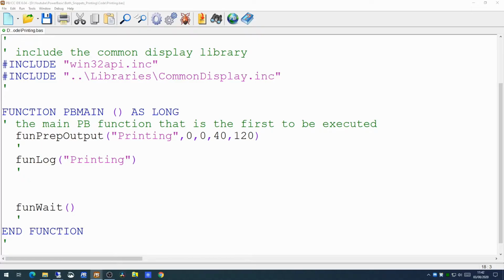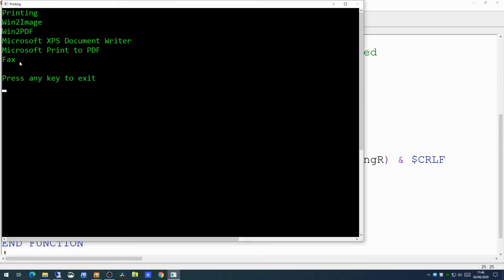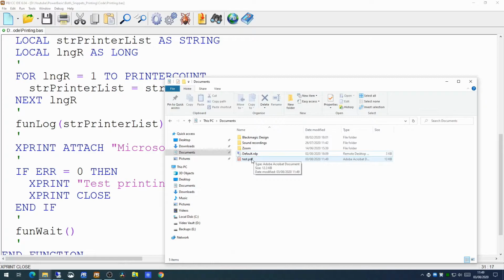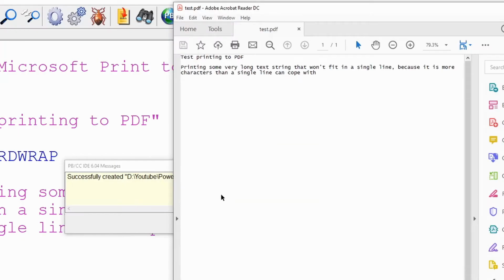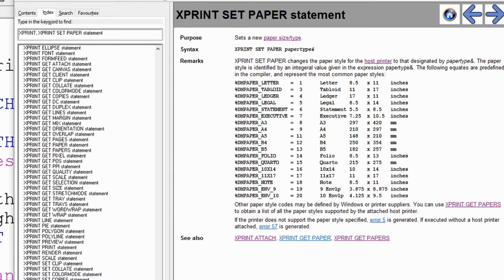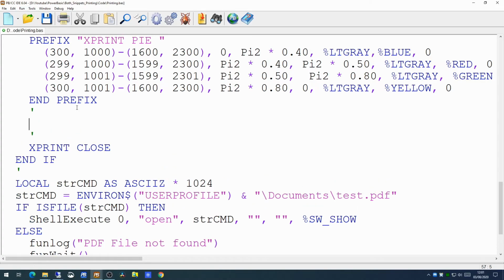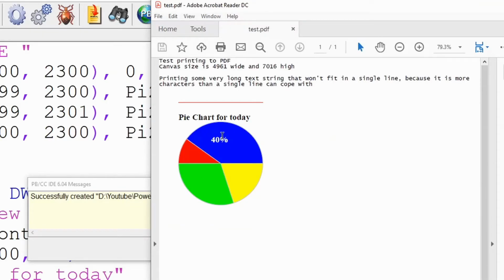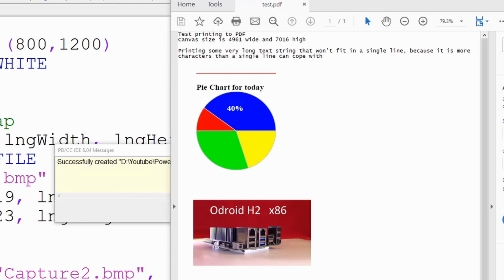PowerBasic Snippets - Tutorial of printing to Paper and PDF files from your application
In this series of short videos, which are aimed at those who have never coded in PowerBasic before, I focus on one element of the language - today its printing to paper & PDF files from your application.